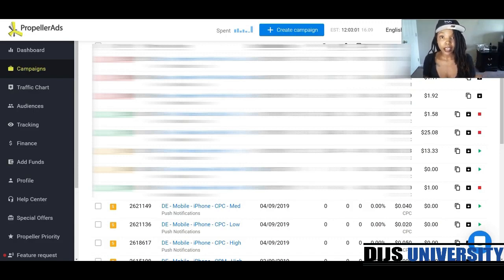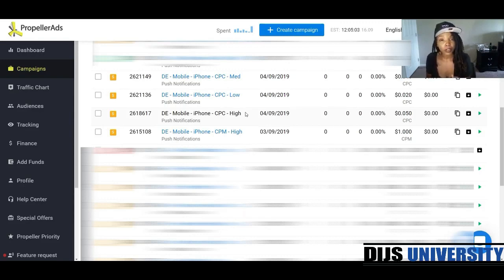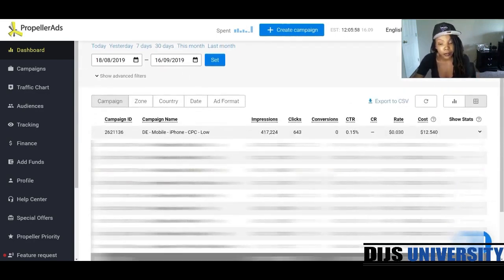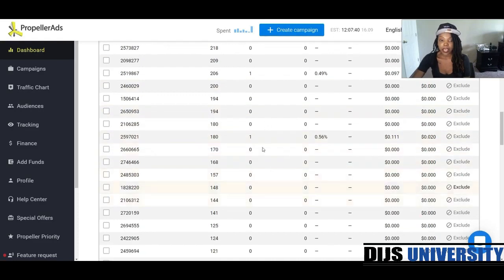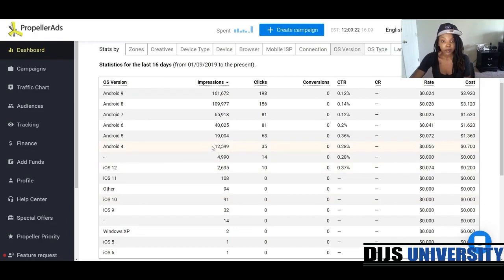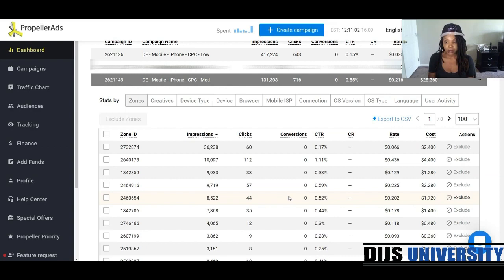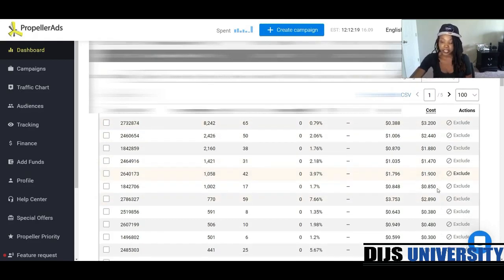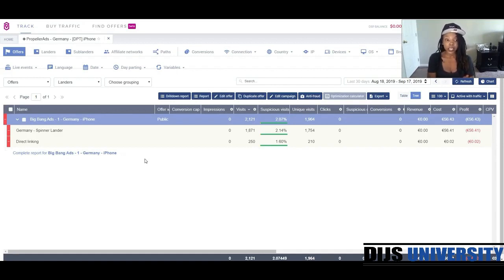How to Make Money With PropellerAds [Case Study]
Curious to find out how you can make money online with PropellerAds? Watch this push traffic case study and learn how you can make money with PropellerAds and push traffic 2020.

Propeller Ads is a Global Advertising network with 1+ billion online users per month. The company was found in 2011 and since then it has become one of the largest advertising networks. It reaches over 100 million desktop & mobile users a day across 120,000 of premium online publishing partners.

Their global reach is across mobile and web channels allows advertisers to achieve their goals and allows publishers to monetize traffic with the highest eCPM rates.

PropellerAds is an AdTech company, providing powerful performance marketing solutions on a global scale. Founded in 2011, the company rapidly became the leading popunder traffic network, and then expanded into the native advertising world, growing into the most high-end Adtech platform.

PropellerAds unites publishers and advertisers through its Self-Serve platform and managed service into a complete marketing ecosystem.

The company is now one of the biggest alternative traffic sources with 1Bn+ monthly audience reach and thousands of advertising campaigns launched daily, across desktop and mobile.

Push notifications are small messages that can reach audiences anywhere and anytime. While pop-ups appear only when audiences are on the site they belong to, push messages are independent of sites. They are associated with web browsers and apps.

It is a message that pops up on a mobile device. App publishers can send them at any time, users don't have to be in the app or using their devices to receive them. Each mobile platform has support for push notifications iOS, Android, Fire OS, Windows and BlackBerry all have their own services.